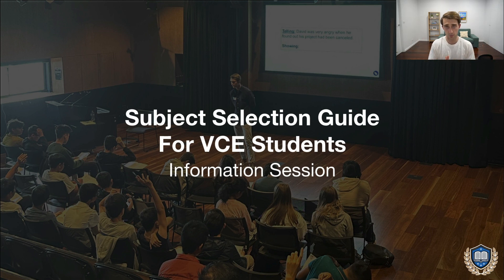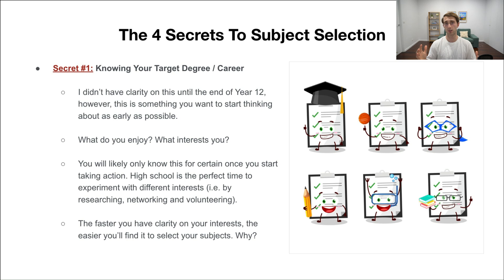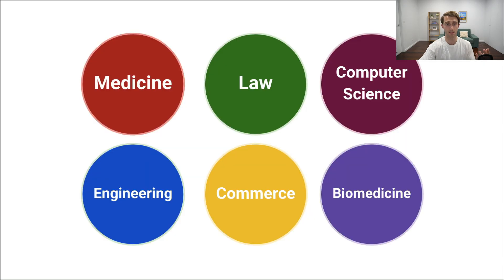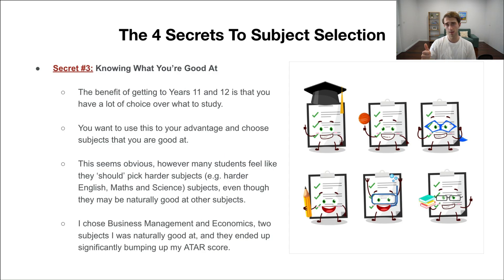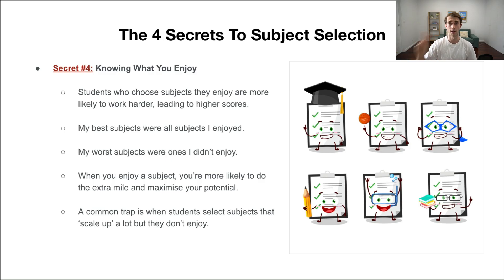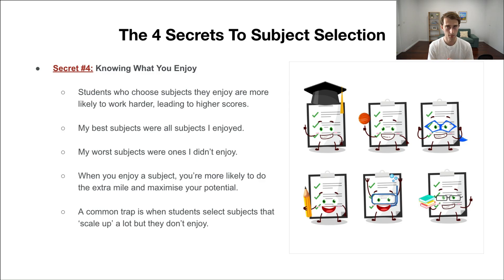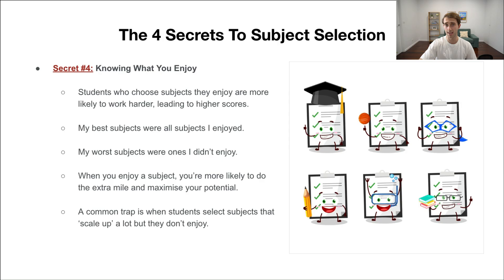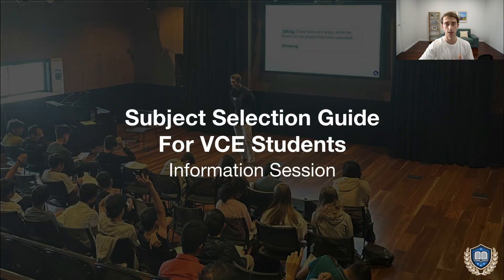Which VCE Subjects Should You Choose? | Scaling, Tips & Tricks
In this video, Charlie Franklyn reveals everything you need to know about Subject Selection for VCE.

This video is perfect for you if you're looking to maximise your ATAR score and get accepted into a top degree like Medicine, Law, Engineering, Commerce, Computer Science or Biomedicine after Yr 12.